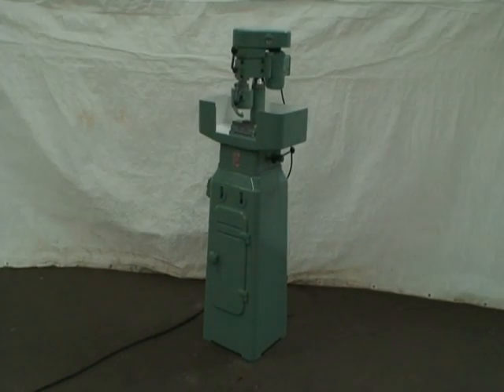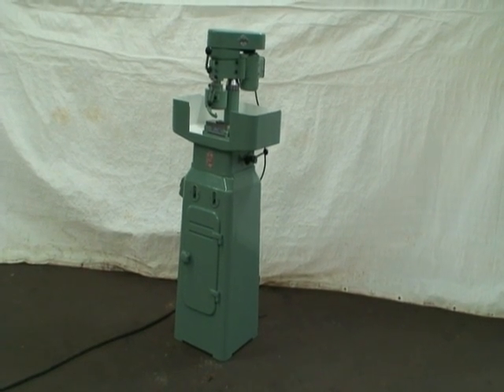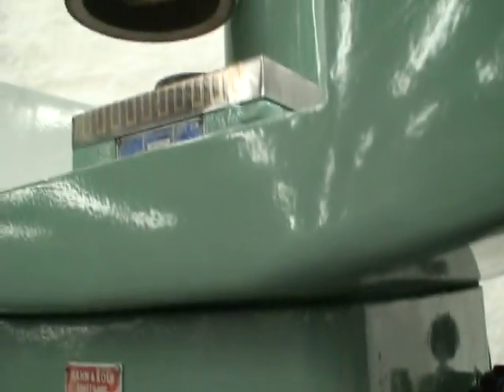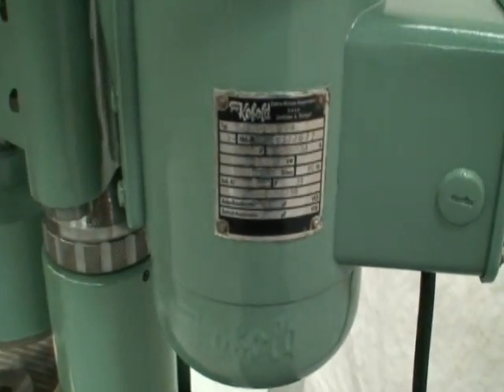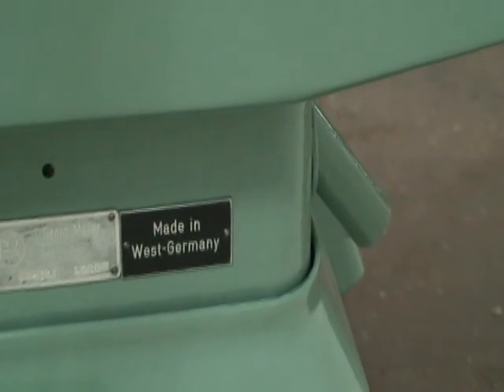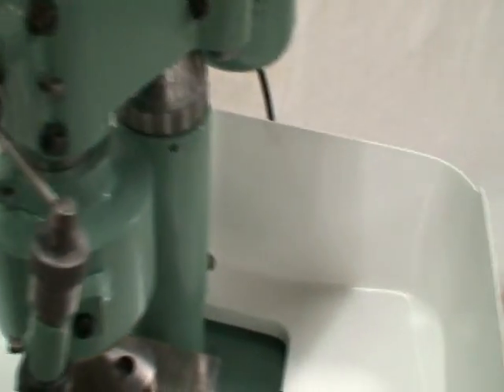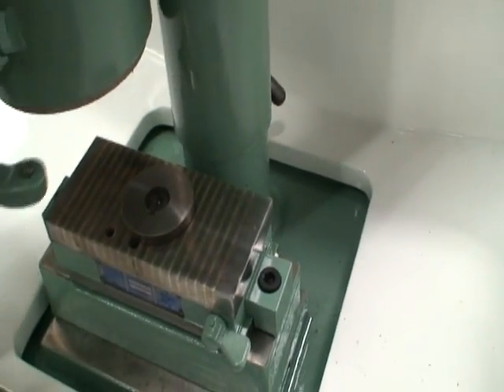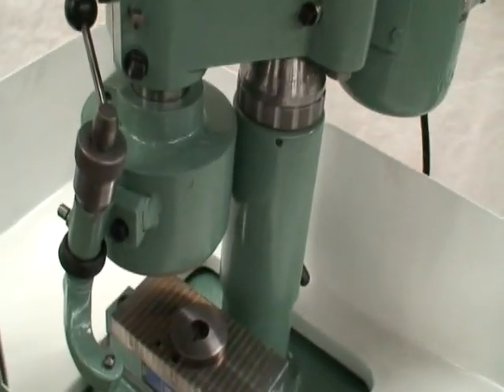GMN Vertical Spindle, Swing-Arm Surface Grinder, Ref.#46-469 (SOLD)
GMN Muller Vertical Spindle, Swing Arm, Surface Grinder/ Ref.#46-469
Model No. MPS-1

Grinding Wheel Diameter:5" Cupped Wheel
Max. Distance Table Top to Wheel:9"

Equipped With:
Hydraulic Wheel Head Elevation (Hand Pump)
3" X 6" Permanent Magnetic Chuck W/ Riser
Micrometer Adjusted Wheel Dresser

3/4 HP Spindle Motor    220/440/3/60